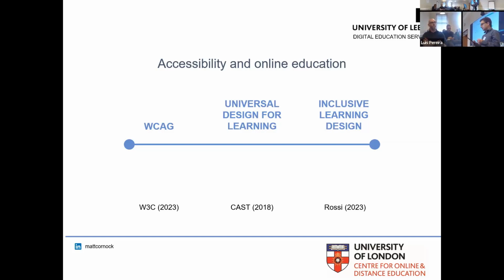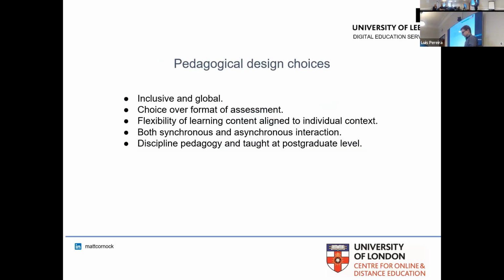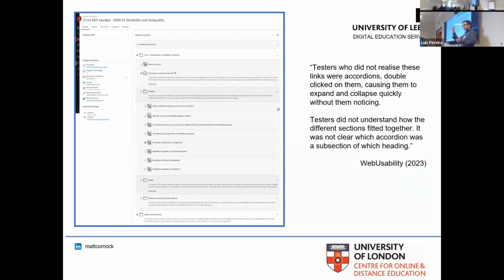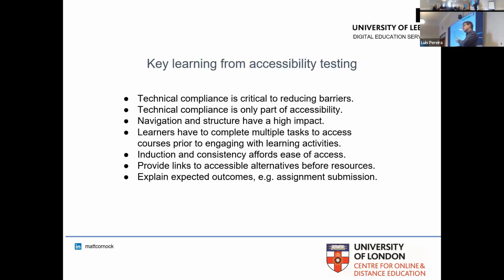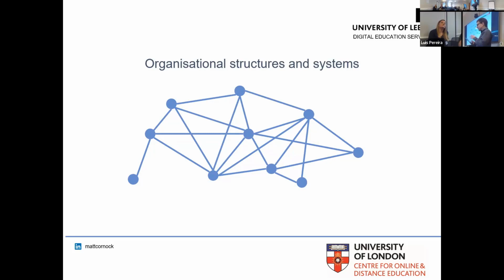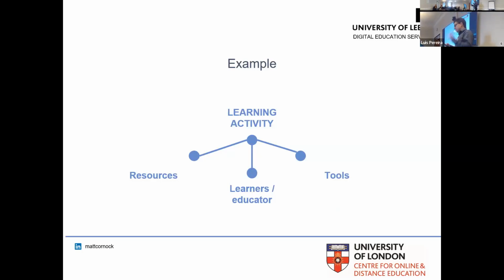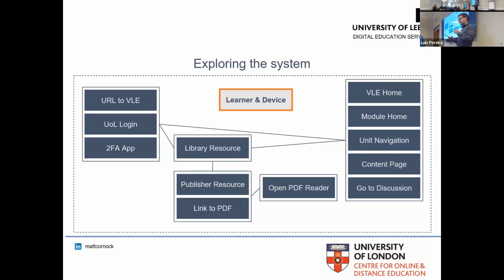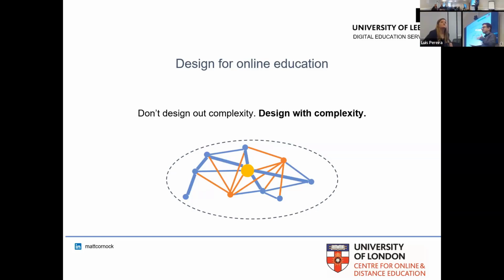RIDE 2024 - Applying systems thinking to design led online education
Matt Cornock
Friday 15 March

RIDE 2024
This is the eighteenth annual Centre for Online and Distance Education (CODE) conference on Research in Distance Education (RIDE), focusing on Learning Anything, Everywhere, But How?.

For more detail and blog posts about the event, please go to our RIDE 24 webpage